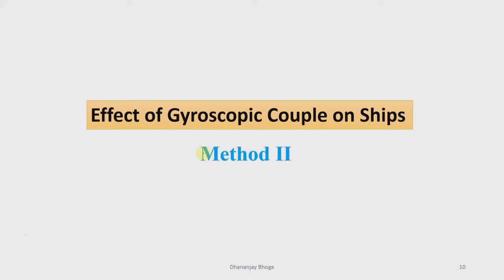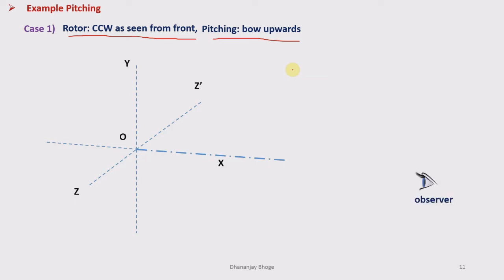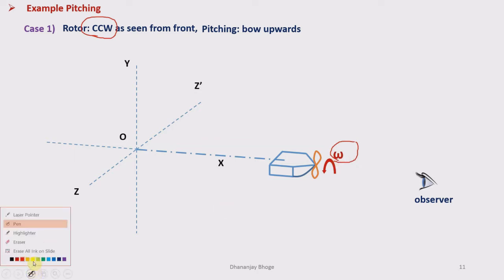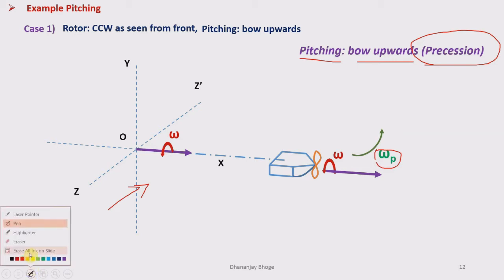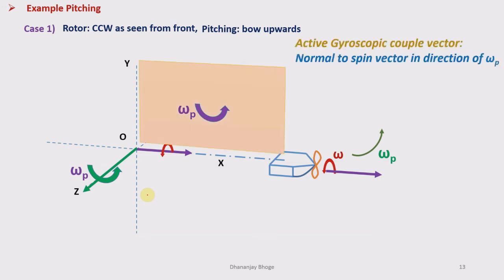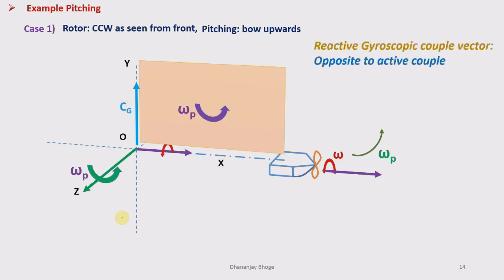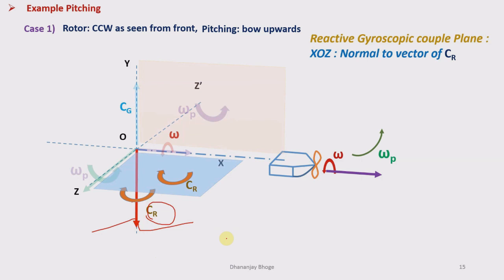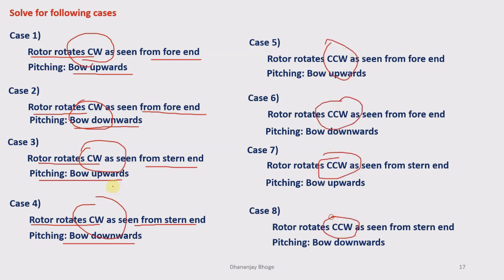Gyroscopic effect on Ships during Pitching:Method II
Gyroscopic effect on Ships during Pitching, Gyroscopic effect on ships, Gyroscopic torque, Precession motion